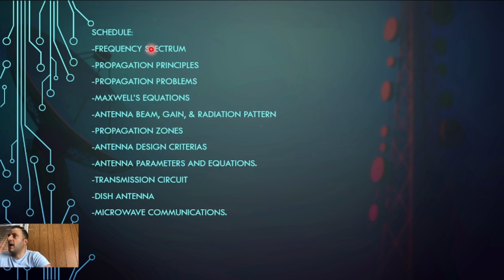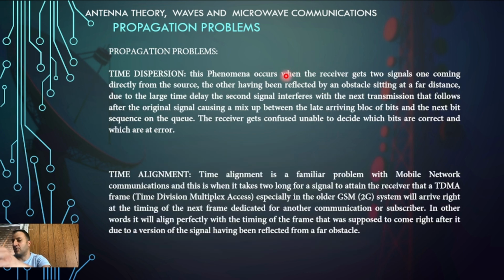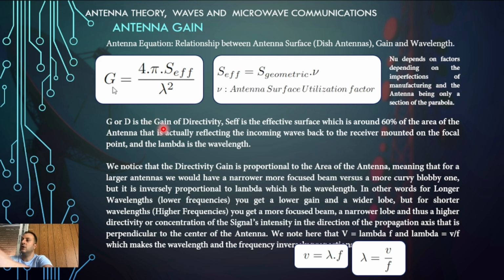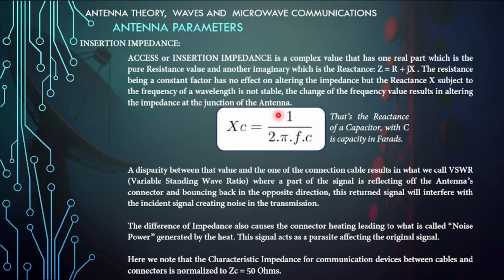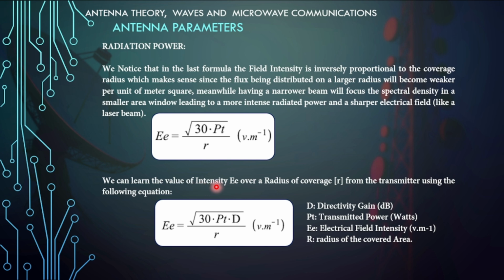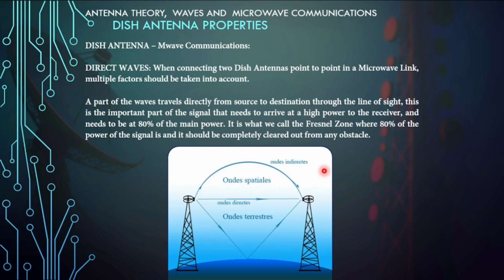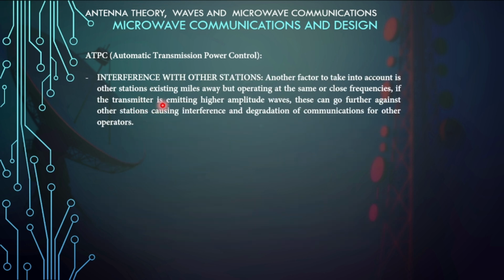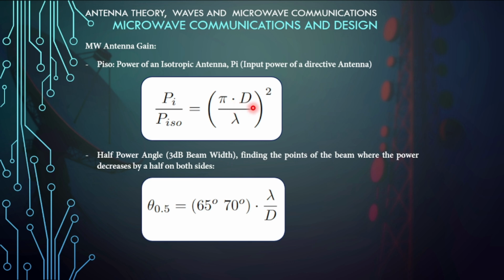Antenna Theory & Microwave Communication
Description: Antenna Theory, Waves and MicroWave communications cover a large spectrum of subjects from propagation, to waves, Antennas, Antenna Parameters, Design Criterias, Frequency Spectrum, Radiation Pattern, Propagation Problems, Maxwell's Equations, Antenna Beam, Gain, Transmission Block Diagram, all the way to specifically talking about MicroWave MW communications and other related subjects, also a part describes Dish Parabolic Antennas and their properties given that they are the main antenna form used for Microwave links.

TIMESTAMPS:

00:00:00 Intro
00:01:14 Frequency Spectrum Overview
00:03:33 Propagation Principles
00:06:58 Propagation Problems
00:17:59 MAXWELL's equations
00:22:52 Antenna Beam and Radiation Pattern
00:29:01 Antenna Gain
00:32:24 Propagation Zones
00:37:08 Antenna Design Criterias
00:41:18 Radiation Pattern & Insertion Impedance
00:48:14 Efficacity Ratio & Poynting Vector
00:53:49 Linear Antenna & Noise Temperature
00:58:13 Radiation Power
01:02:03 Bandwidth
01:03:38 Transmission Equations
01:06:33 Transmitter Circuit
01:10:18 Dish Antenna Properties
01:18:07 Microwave Antenna Architecture & Design
01:24:00 Design Criterias
01:25:27 Design Criterias - ATPC (Automatic Transmission Power Control)
01:30:53 Design Criterias - AM (Adaptive Modulation)
01:39:07 Impedance Adaptation - Reflection Coeff. Zin & VSWR